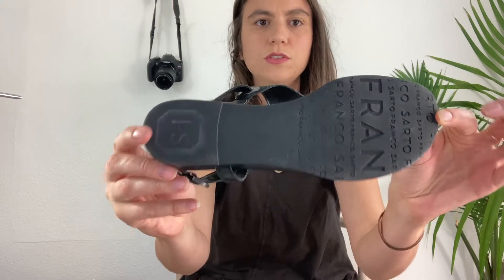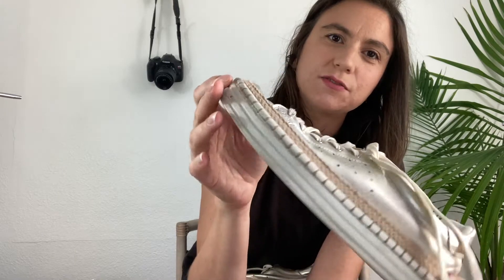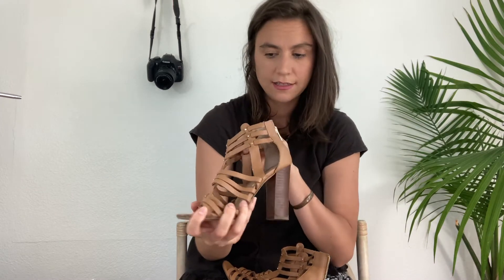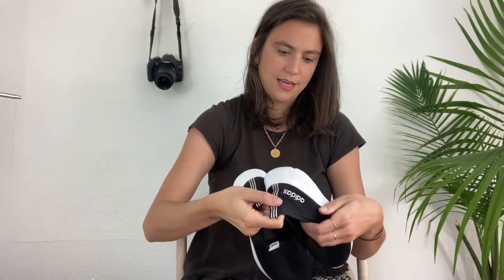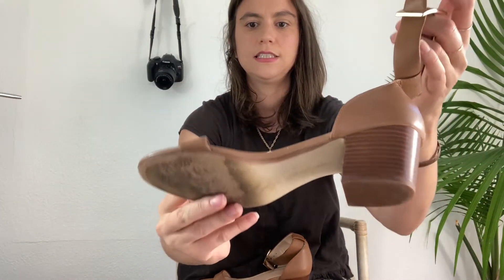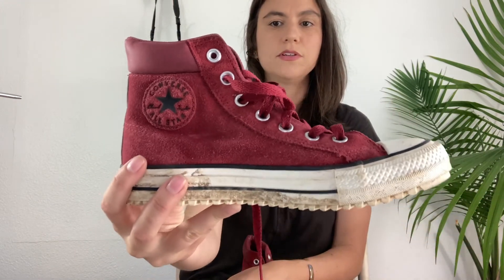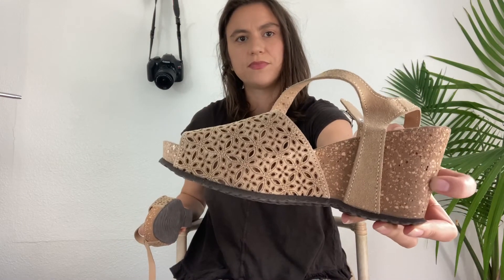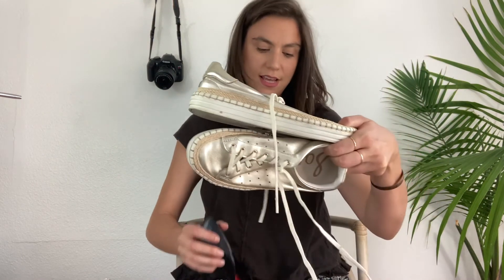ThredUP mystery shoe box to resell on Poshmark! // Frye boots, Tory Burch//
Today I unbox my second ThredUP mystery shoe box! See what I got to resell on Poshmark!